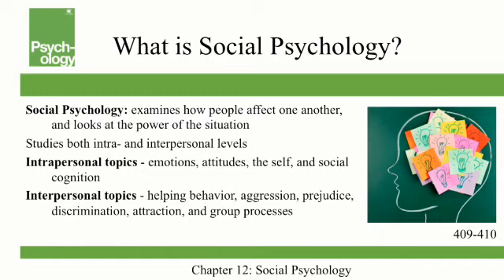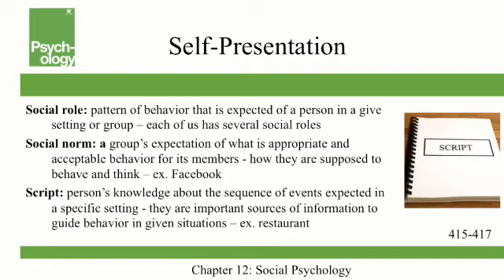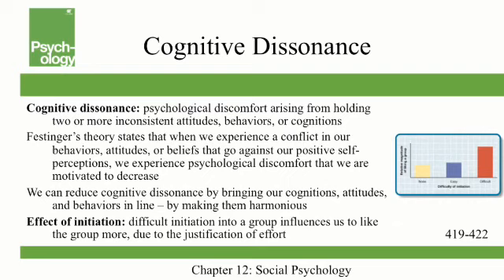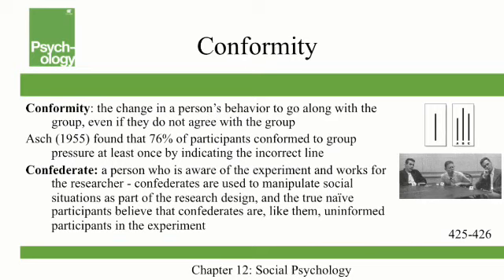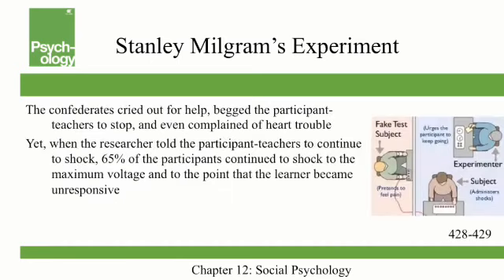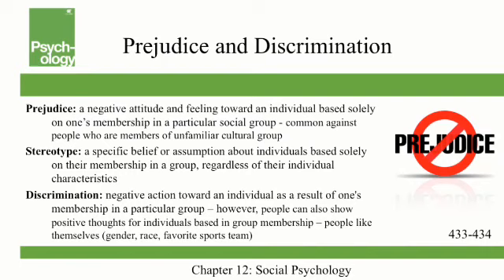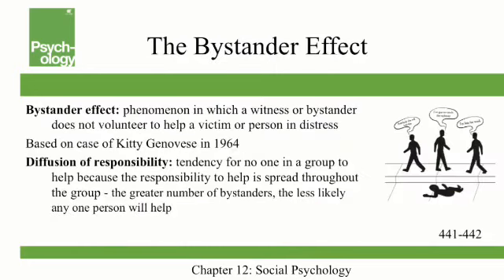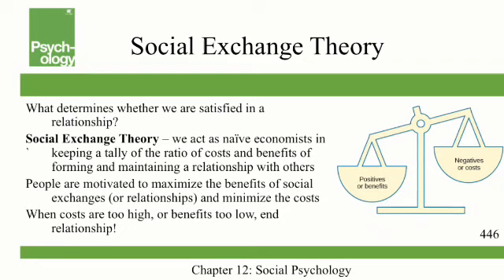Openstax Psychology -Ch12- Social Psychology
This video covers the twelfth chapter of the Openstax Psychology textbook - Social Psychology.  Presented by Dr. Mark Hatala, Professor of Psychology at Truman State University, the video covers topics such as situationism and dispositionism, the Fundamental Attribution Error, actor-observer bias, the just-world hypothesis, Zimbardo's Stanford Prison Experiment, cognitive dissonance, the elaboration likelihood model, Asch's conformity research, Milgram's obedience research, groupthink and  group polarization, social loafing, prejudice and discrimination, the bystander effect, and attraction.
The videos for the Social Psychology chapter are called The Social Roles We Fulfill and The Zimbardo Prison and Milgram Obedience Studies!